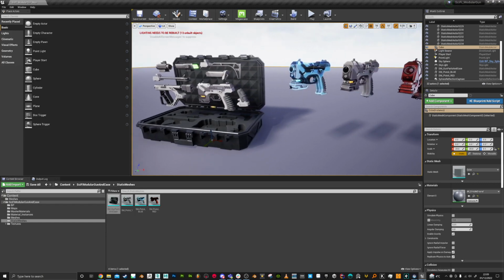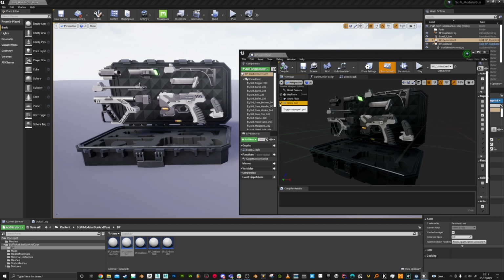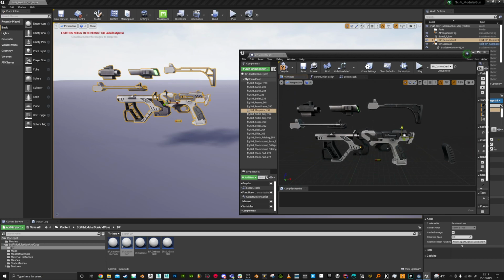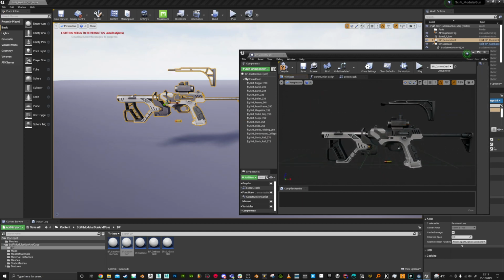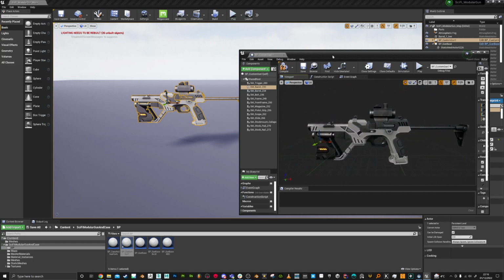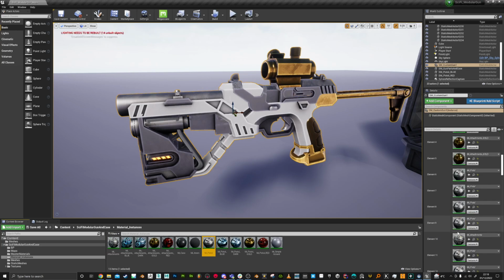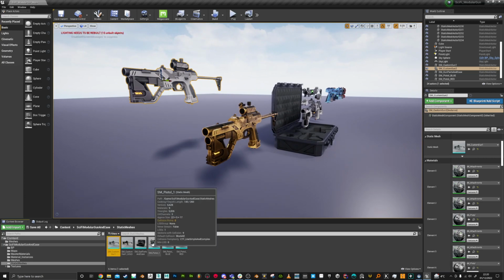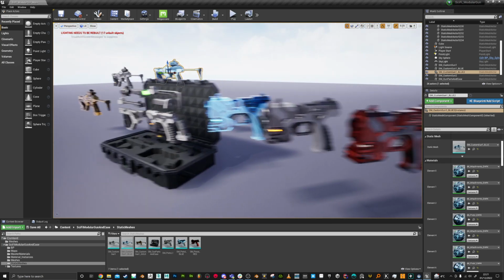SciFiPistol UE Demo1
Created in Unreal Engine 4.26 but fully compatible with 4.27 and 5.03, 5.1